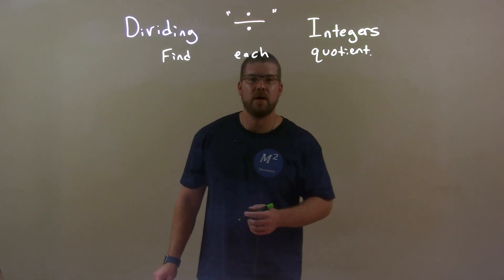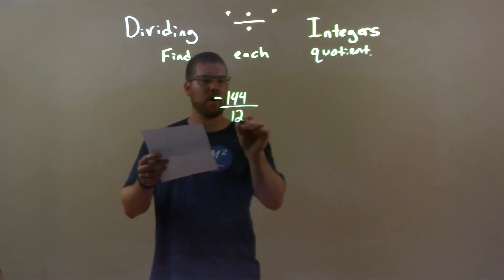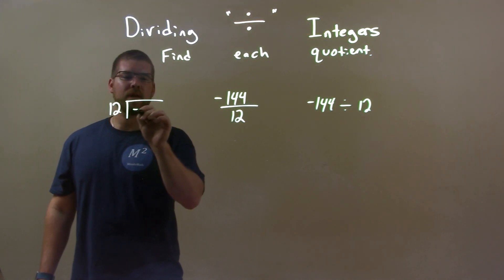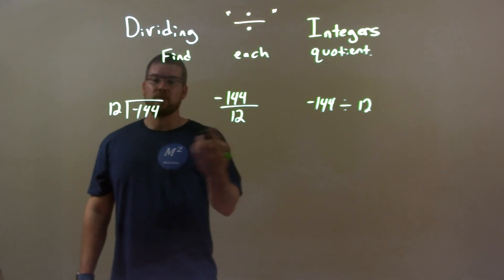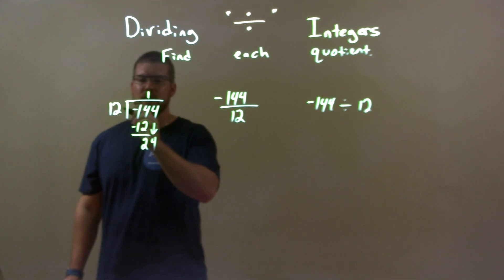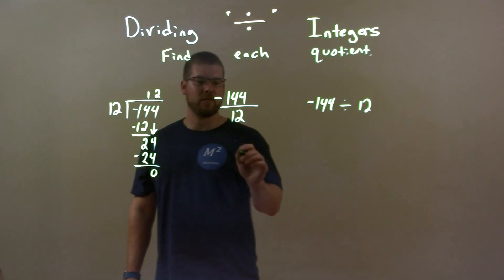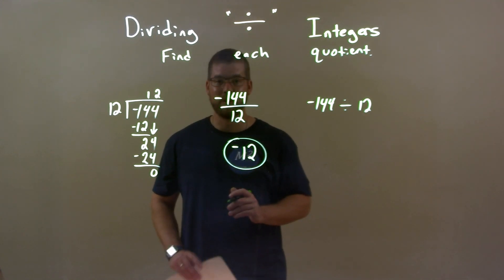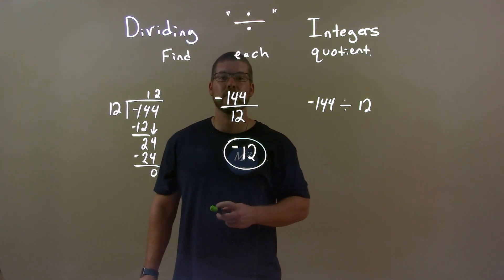Find the Quotient -144/12